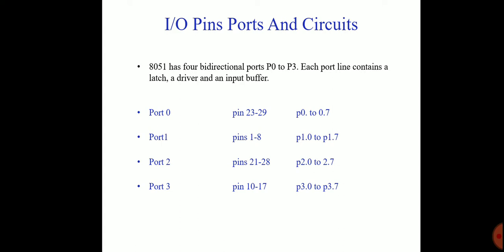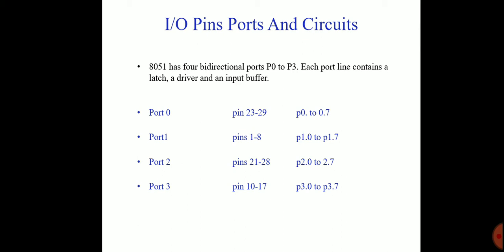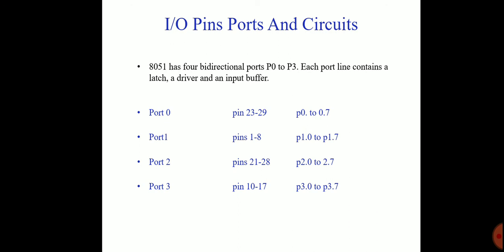I/O Port and circuits of 8051/ MAMSE